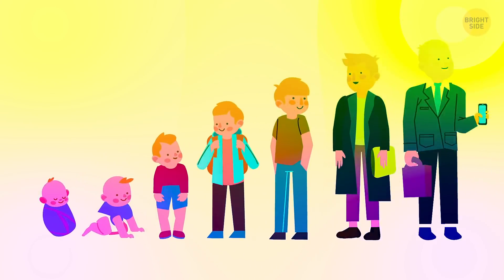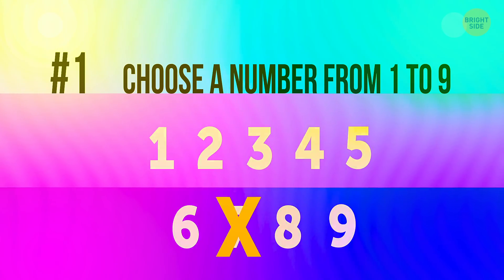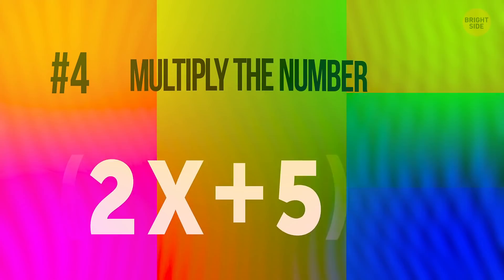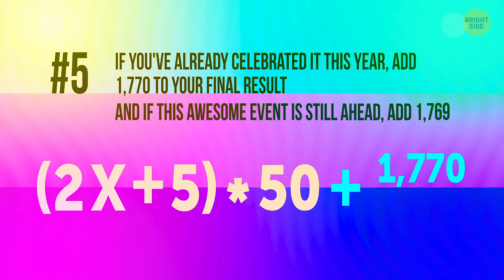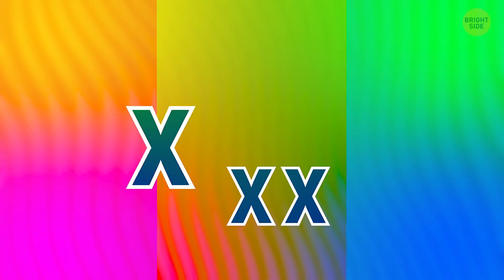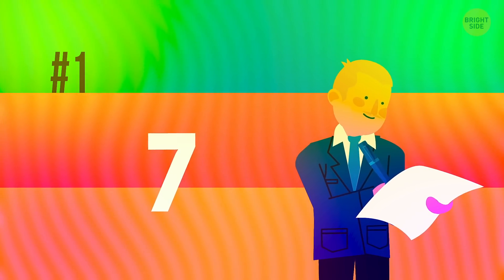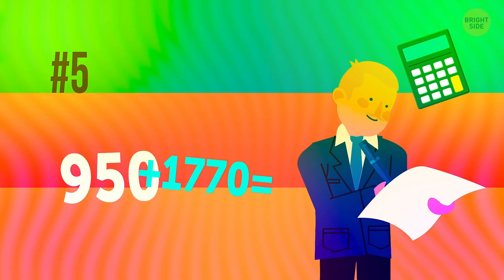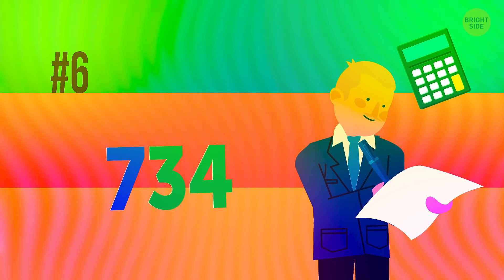I'll Guess Your Age In a Minute (2020)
Age is an exciting thing: it determines a lot of things about us. We’ve already found out which generation you’re from, but can we guess your exact age? Spoiler: we can do that in no time! This test will only take 6 simple steps! Check it out for yourself, and try it out on your friends! Get yourself a piece of paper, a pen, and a calculator. Ready? Then let's get it rolling! Prepare to be amazed!

TIMESTAMPS:
Step 1 0:13
Step 2 0:28
Step 3 0:39
Step 4 0:49
Step 5 1:02
Step 6 1:20